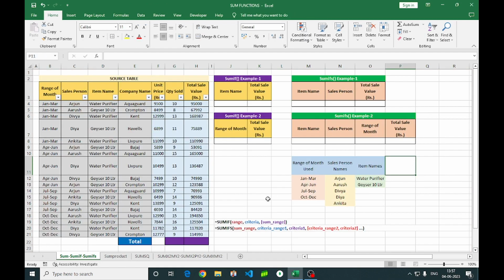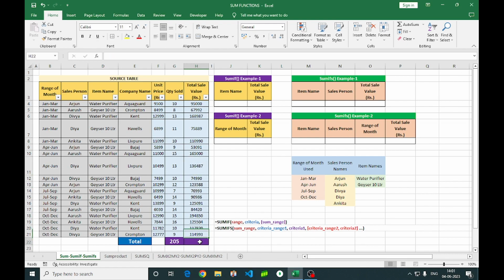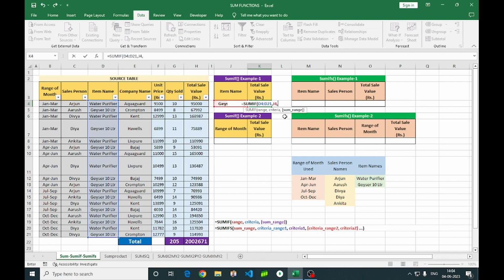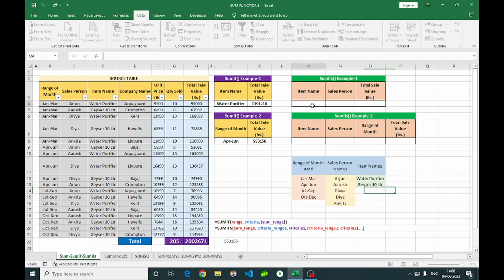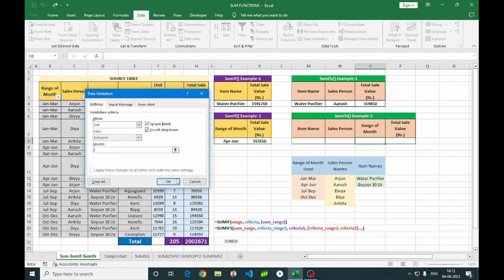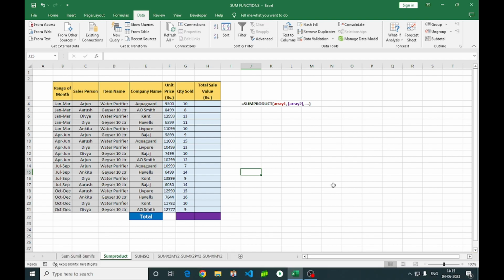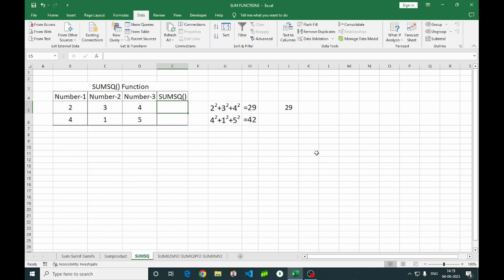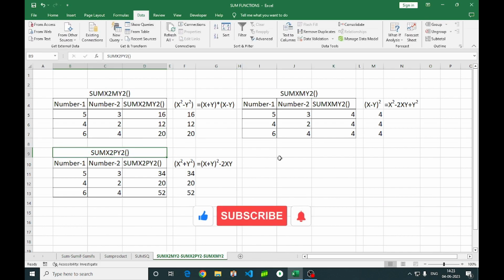All Sum related Functions in excel (SUM, SUMIF, SUMIFS, SUMPRODUCT, SUMSQ etc)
This video will help you to understand the idea of using all SUM formulas in excel worksheet. Here I have shown how to use SUM, SUMIF(), SUMIFS(), SUMPRODUCT(), SUMSQ(), SUMX2MY2(), SUMXMY2(), SUMX2PY2() functions. But in next upcoming videos I will show use of sumifs() and sumproduct() in more versatile way. So, till then please wait.

Keep supporting and encourage me such that I can continue to provide you videos like this in regular interval.